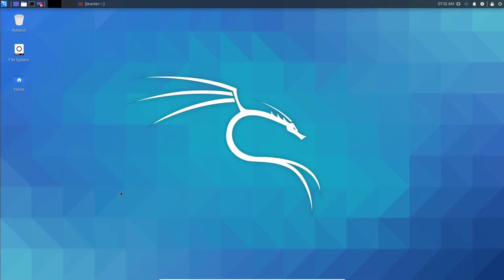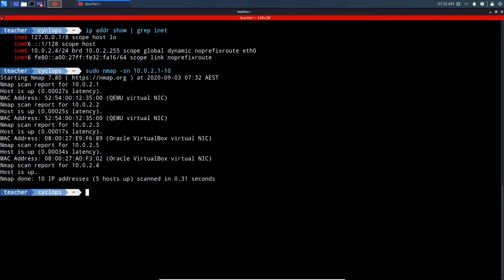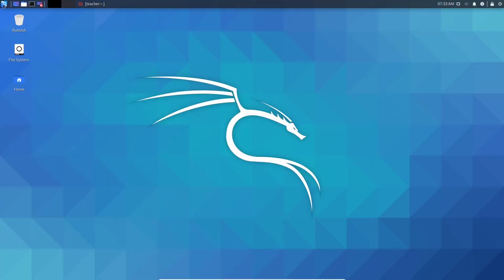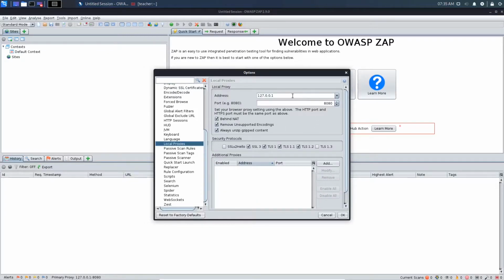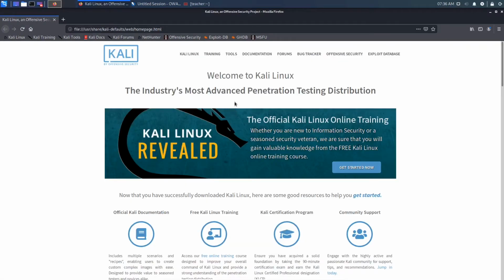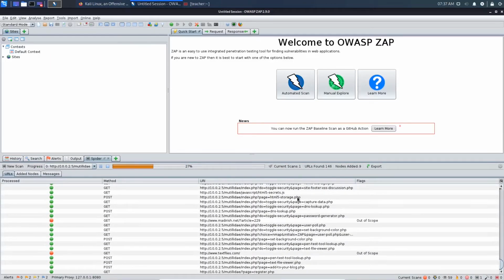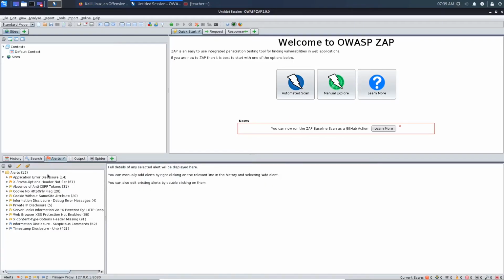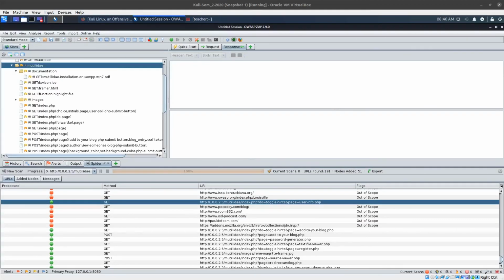Introduction to Penetration Testing: 5.1 - Spider using Zap (2.9.0)